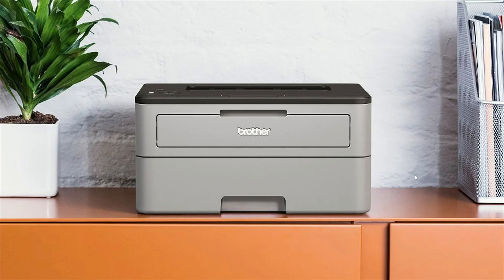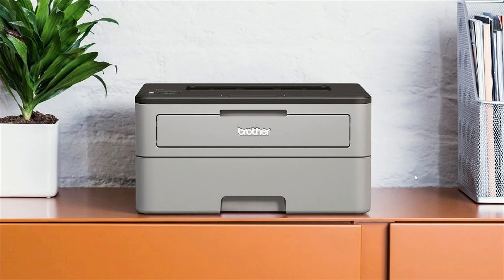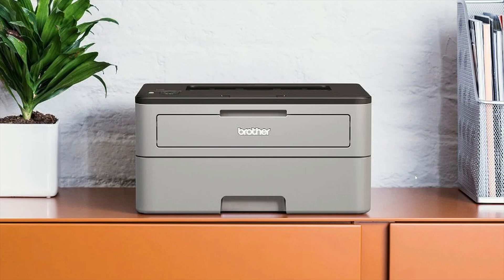WARNING Brother printers vulnerable to attacks update firmware NOW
689 models are affected by serious security flaws